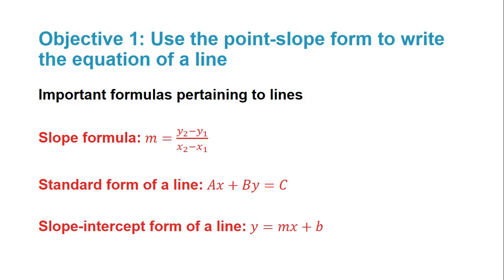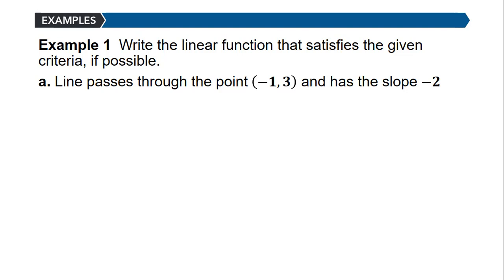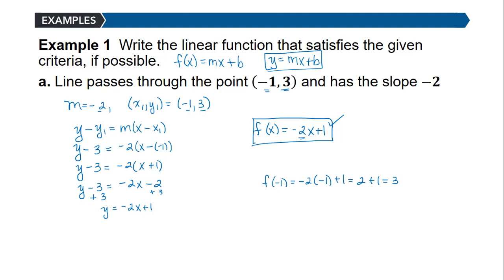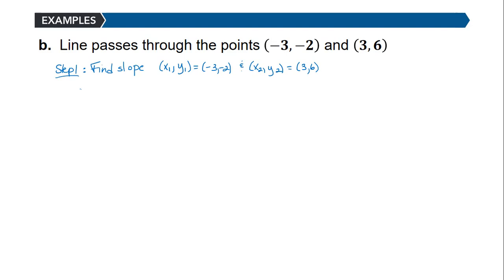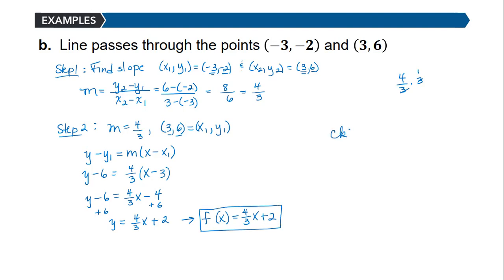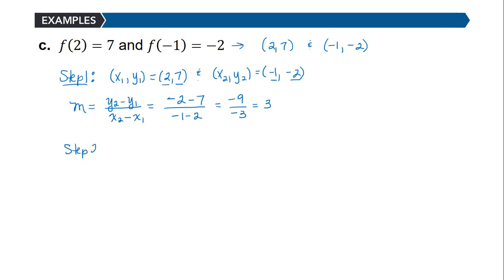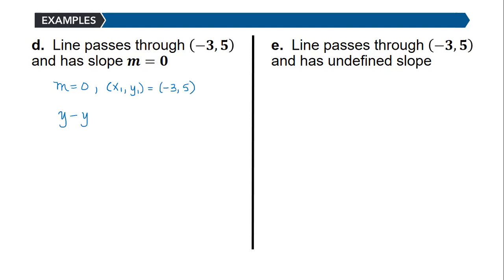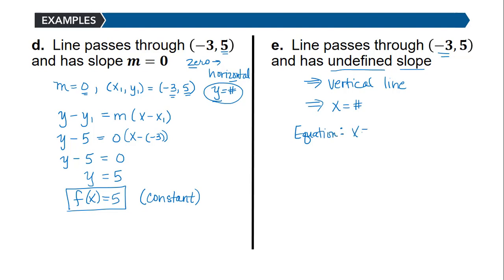S10 Objective 1 Use the Point-Slope Form to Write Equations of Lines (Lecture)